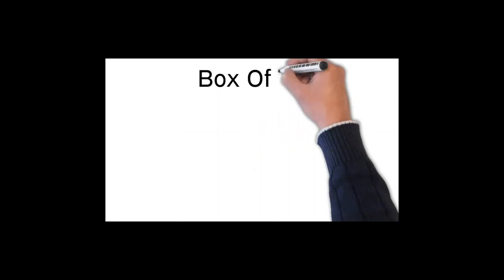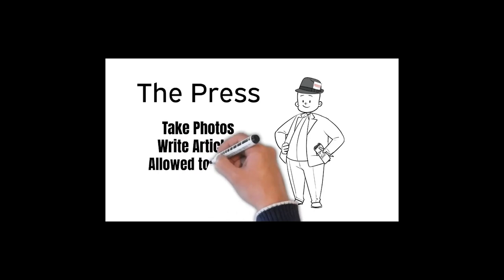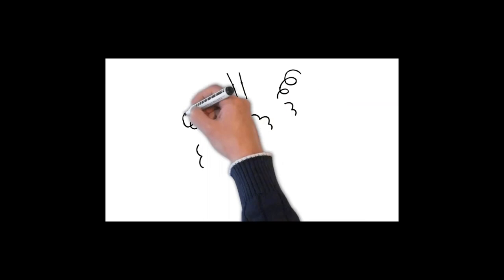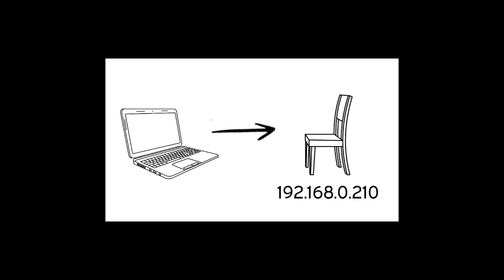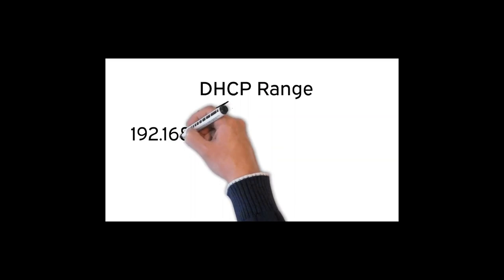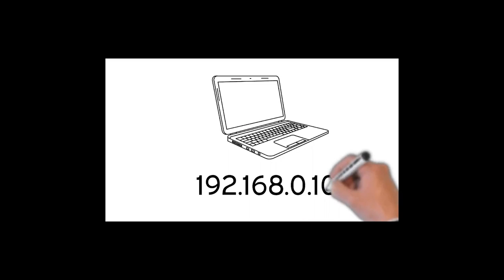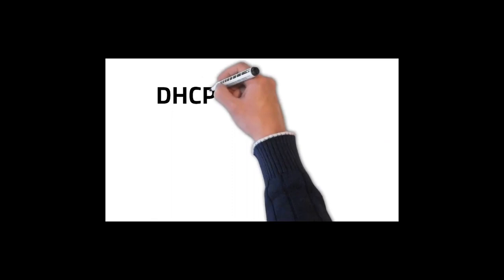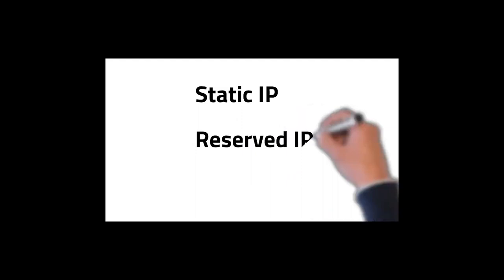The Stadium and the Network Understanding DHCP and IP Conflicts | Pine Cove Consultitng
In this video, we use the analogy of a football stadium to explain the concepts of DHCP and IP address conflicts in computer networks. We start by comparing the stadium seats to DHCP addresses, with some seats reserved for season ticket holders and others available for general admission. We then introduce the concept of DHCP reservations and explain why they are important.

Using the example of press personnel who roam the stadium without a specific seat, we show how IP conflicts can arise when multiple devices try to use the same IP address. We also explain how security guards can help prevent conflicts by ensuring that static IP addresses are set outside the DHCP scope.